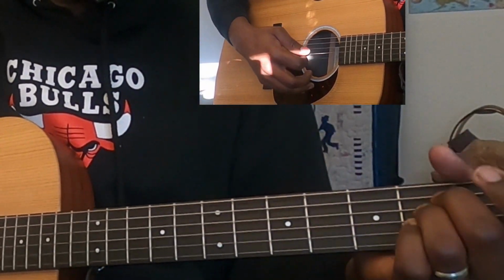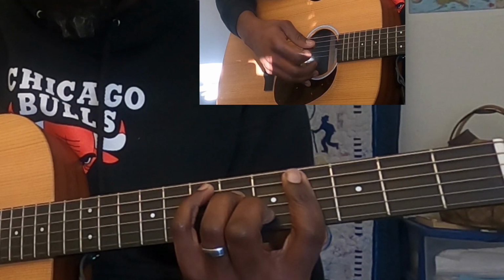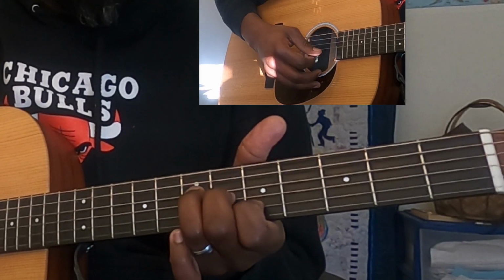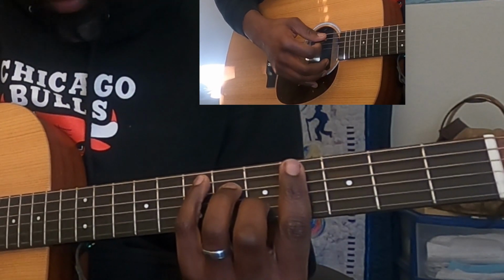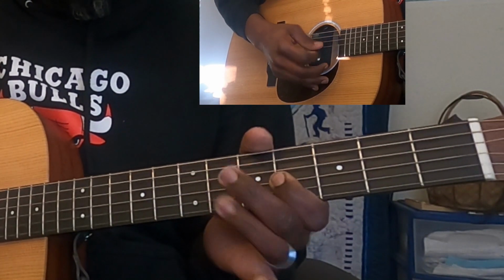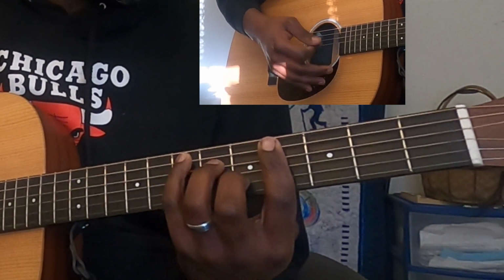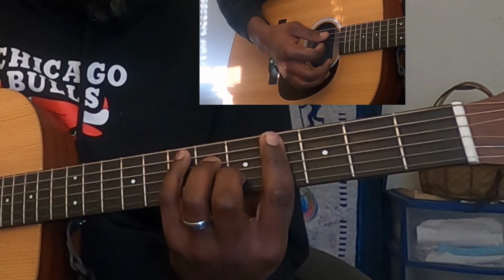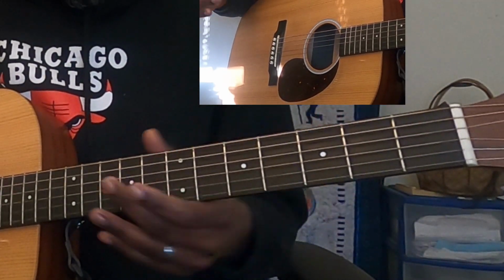Phish - Lonely Trip Guitar Lesson+ Tutorial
A fun run down of a great Trey Anastasio tune Lonely Trip